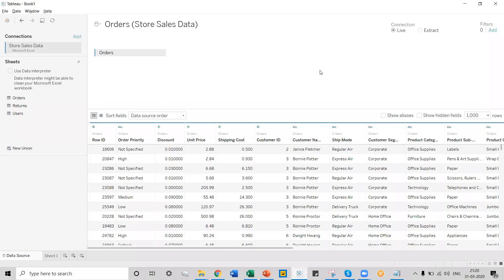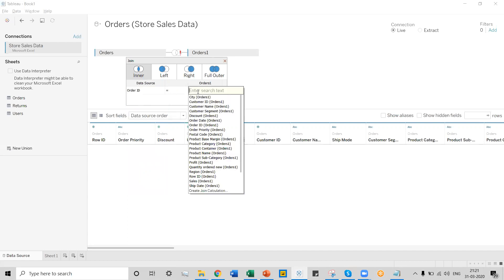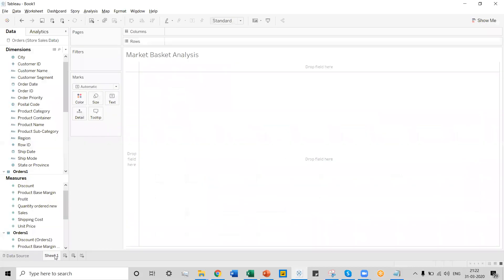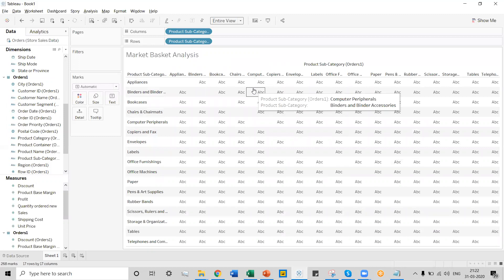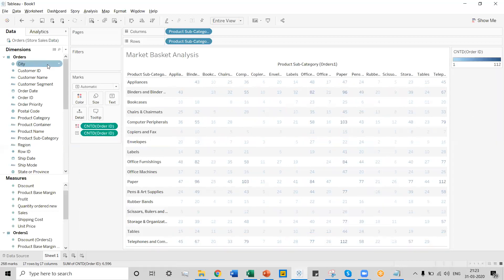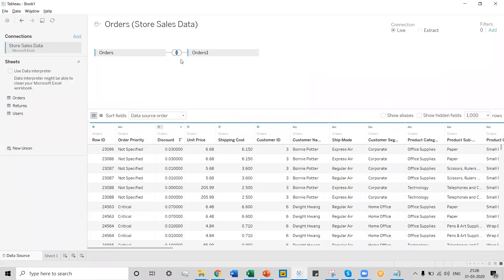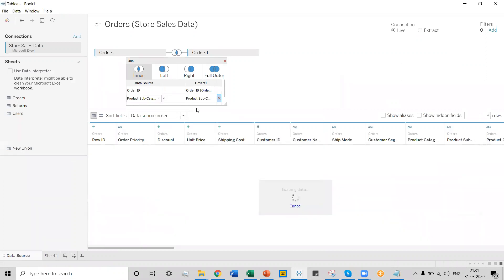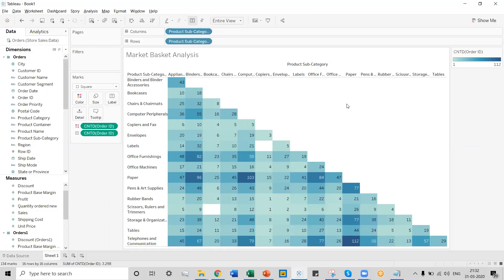Tableau Tutorial BI- Market Basket Analysis